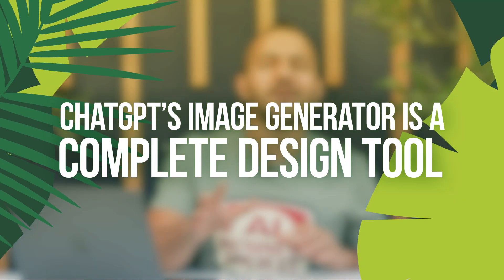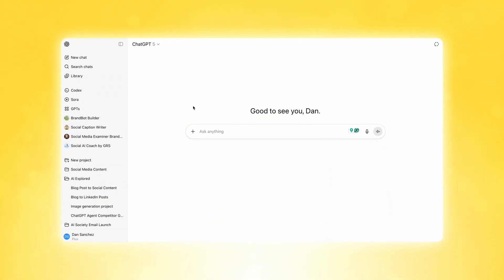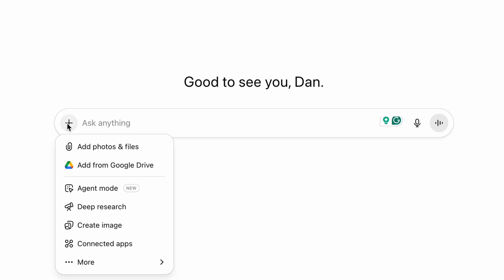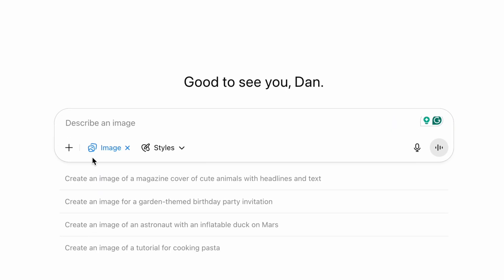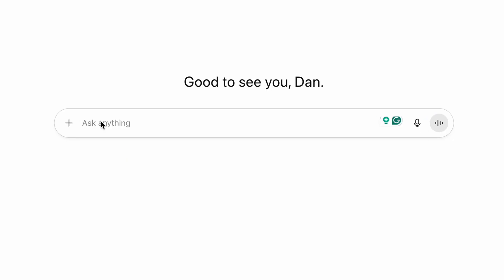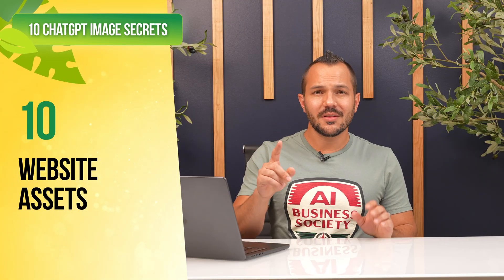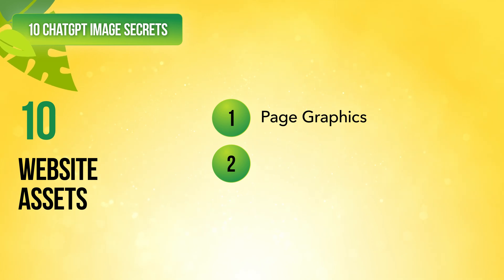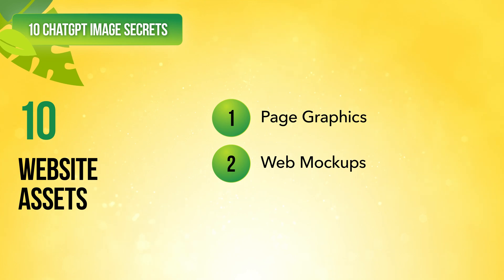10 ChatGPT Image Secrets That Replace Expensive Designers (Save $1000s)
Turn ChatGPT Into Your Personal Design Studio (No Photoshop Required!). Stop wasting money on expensive designers or settling for amateur-looking visuals.

ChatGPT's image generator can add text directly to images, creating finished marketing materials in minutes instead of hours.

Learn how to build a complete visual marketing system that works 24/7.

⏰  Timestamps
00:00 Intro
00:18 About the ChatGPT Image Tool
01:35 Use ChatGPT to Create Stock Photo-Style Images
02:15 Use ChatGPT to Create Social Media Images
03:13 Use ChatGPT to Create Blog and Newsletter Graphics
04:37 Use ChatGPT to Create Presentation and Report Visuals
05:09 Use ChatGPT to Create Infographics and Other Brand-Building Visuals
05:42 Use ChatGPT to Create Mockups and Prototypes
06:46 Use ChatGPT to Create Ad Creative
07:26 Use ChatGPT to Create Custom Graphics for Personalized Outreach
08:27 Use ChatGPT to Create Studio and Set Design Ideas
09:11 Use ChatGPT to Create Branded Website Assets